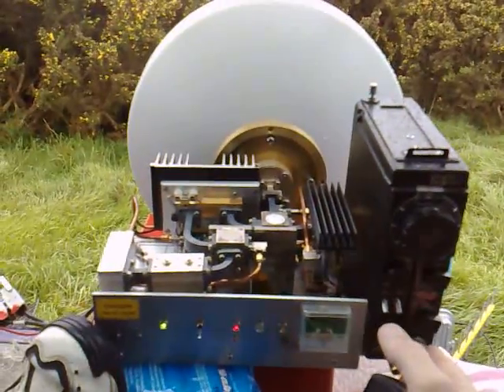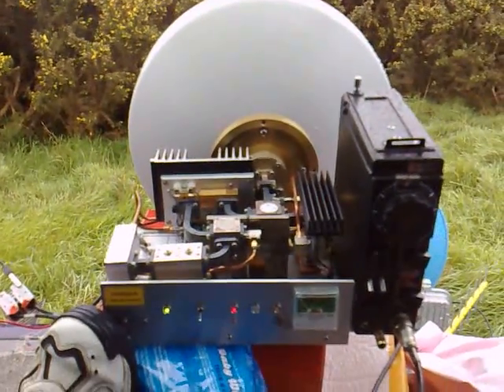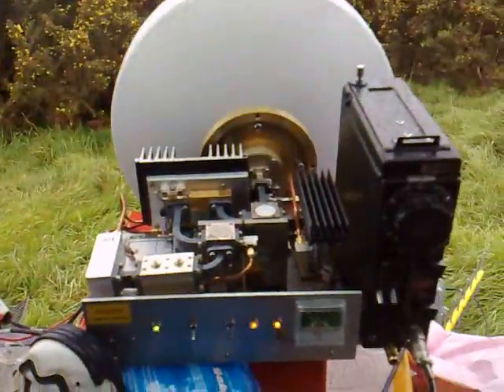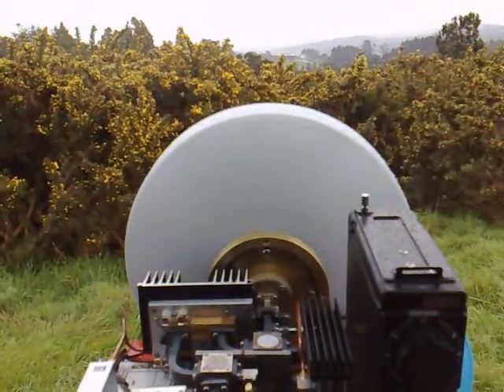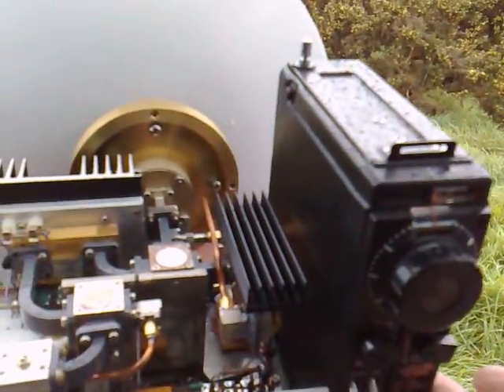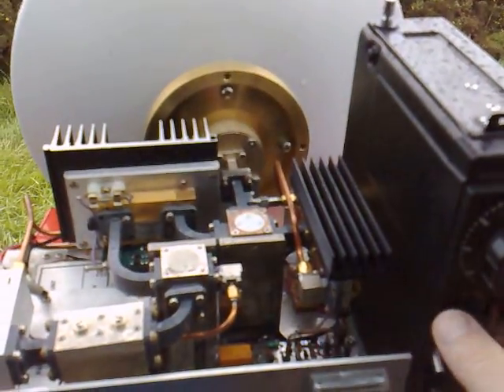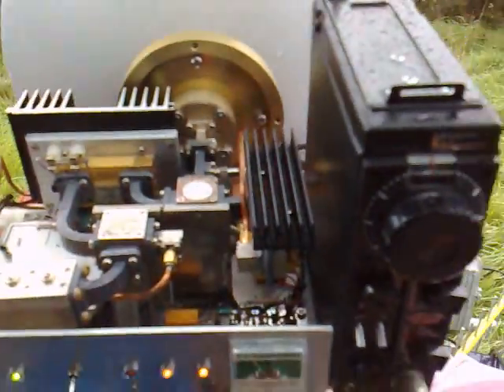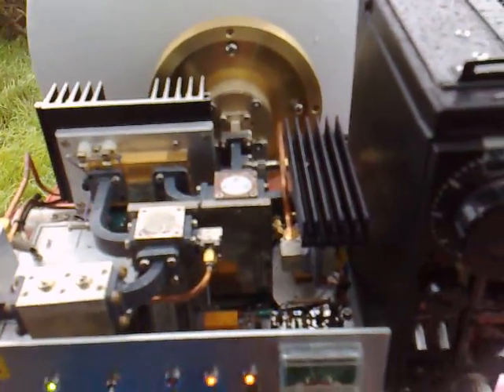24Ghz from ZL1SWW to ZL1TPH 93km in the rain.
A QSO between Steve and myself at 93km. Interesting to note the harshness when off pointing. Think the raindrops had an impact..